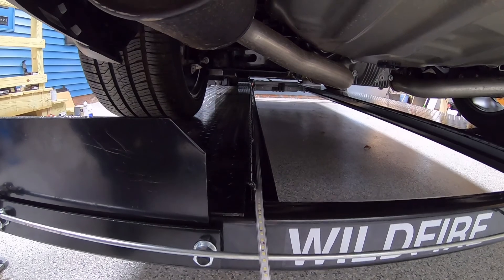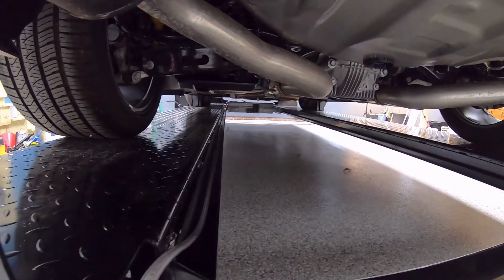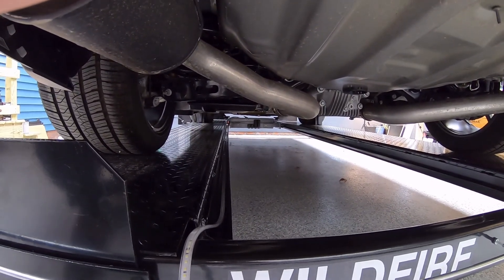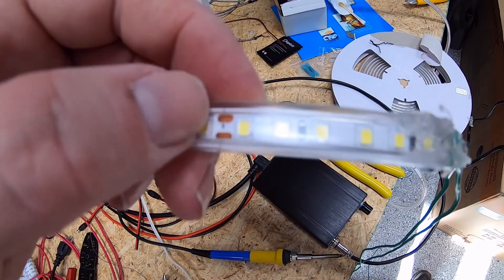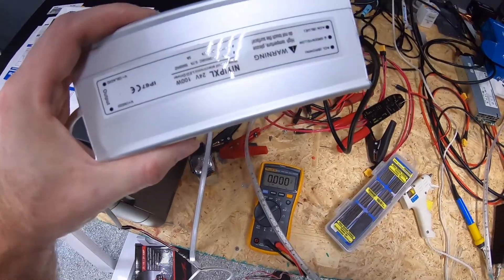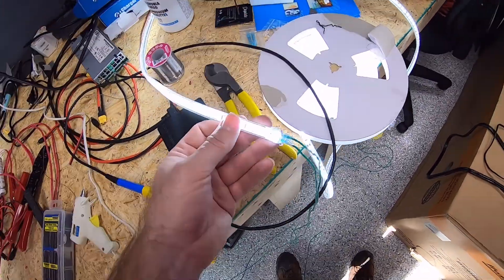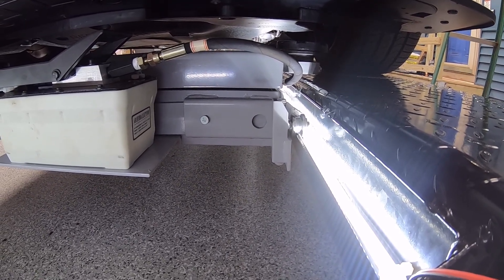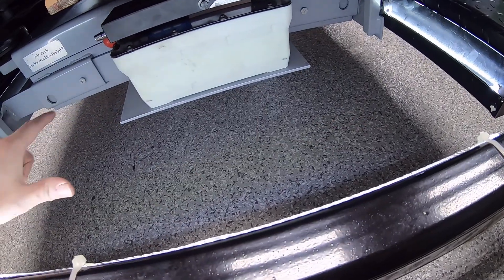Adding LED strip to WildFire Lift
Hello
Thanks for stopping by.  In this video we are adding an LED strip to the WildFire XLT lift.

Items used in this video:
Led Strip
Power supply used